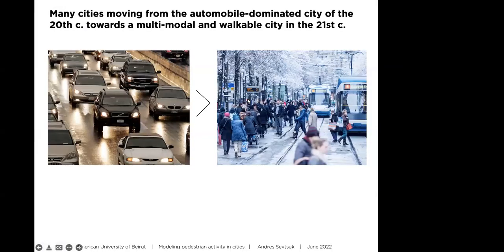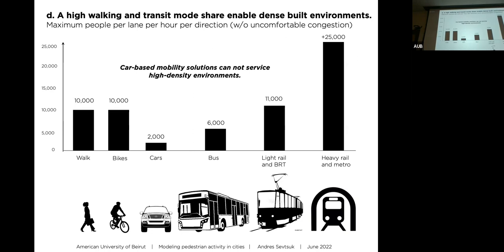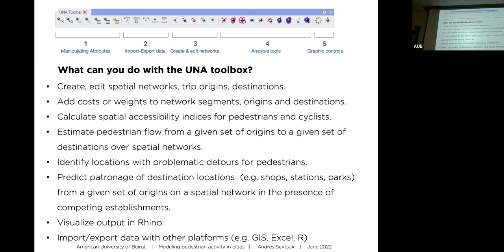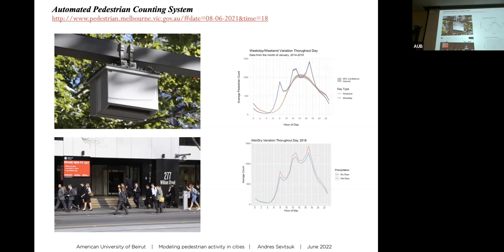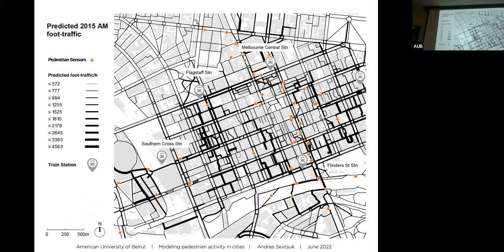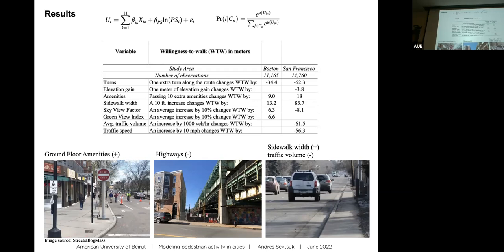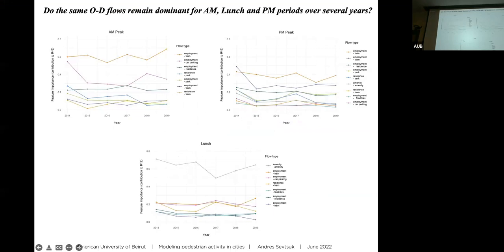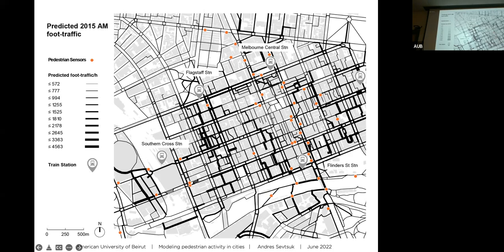"Urban Network Analysis - Tools for Modeling Pedestrian Flows in Cities" by Andres Sevtsuk